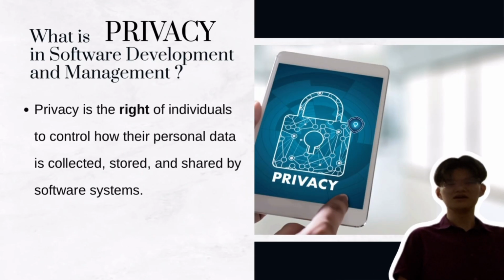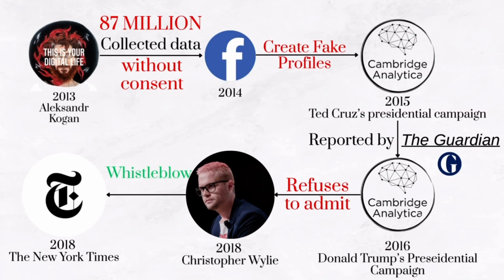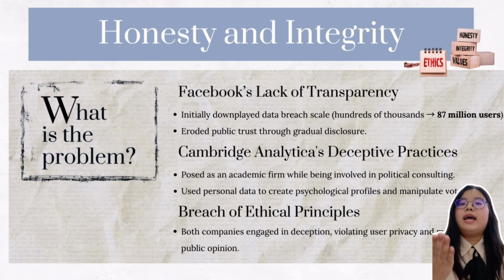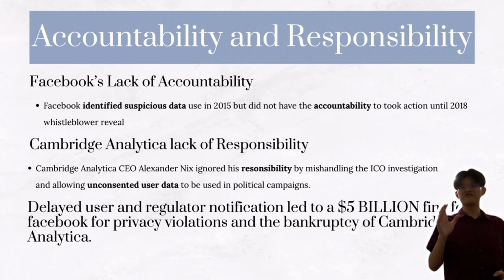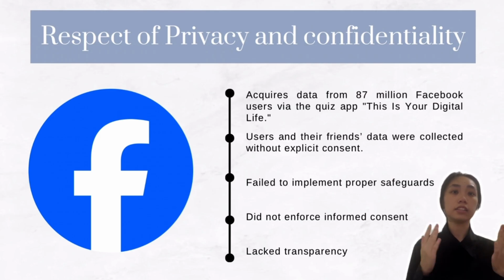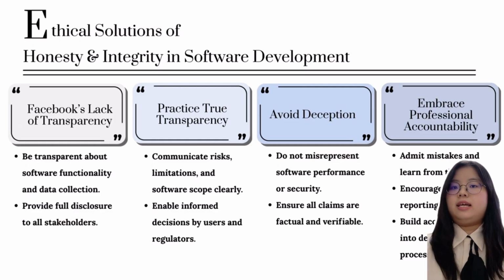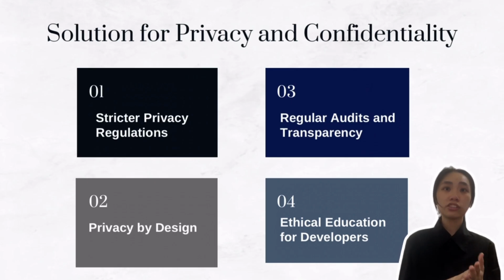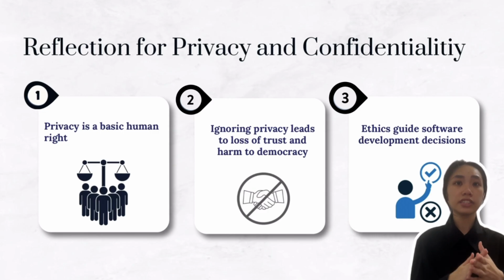Cambridge Analytica Scandal - The Software without Honor